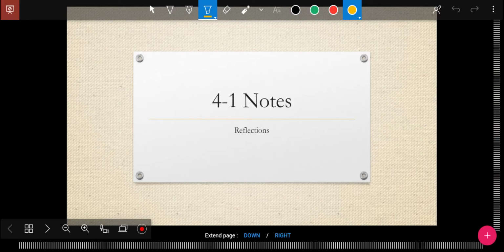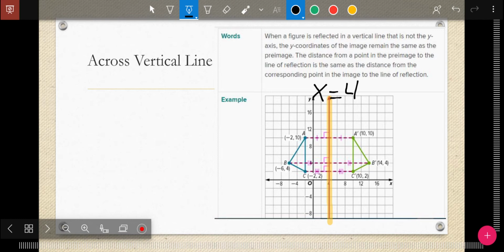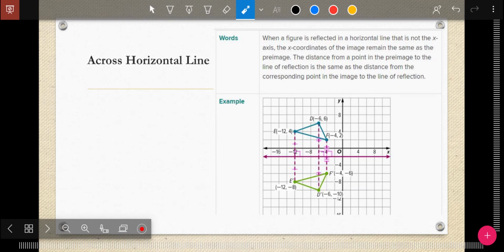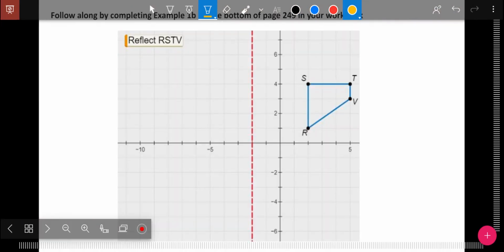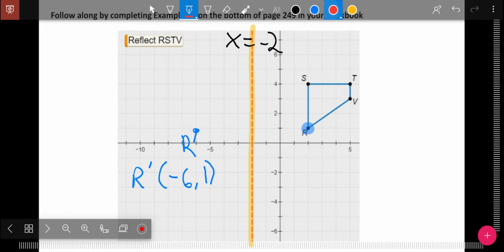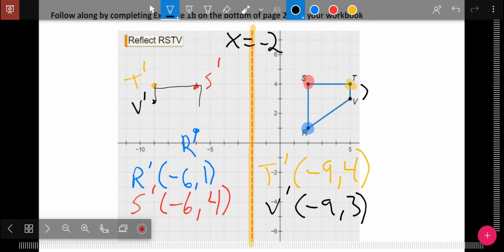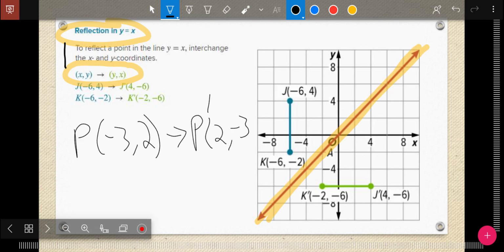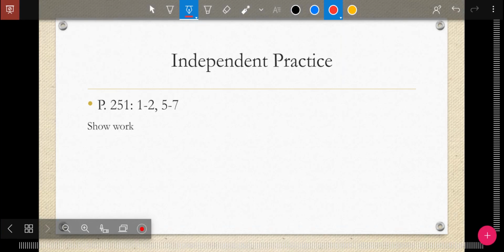4-1 Notes - Geo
Notes on Reflections from Reveal Geometry 4-1